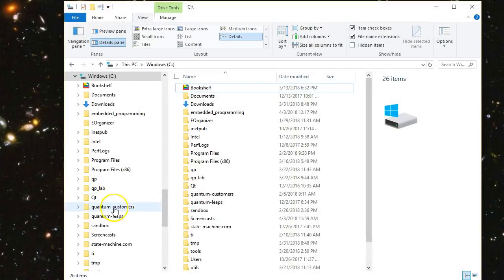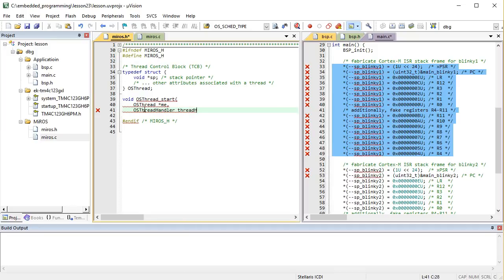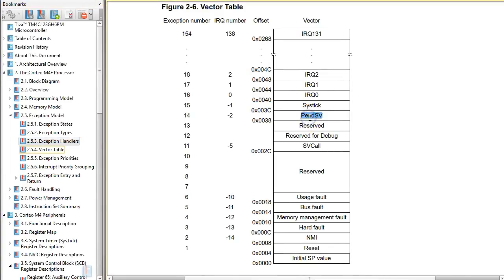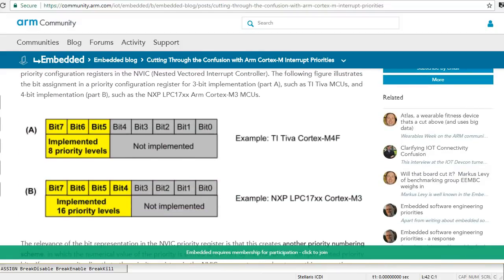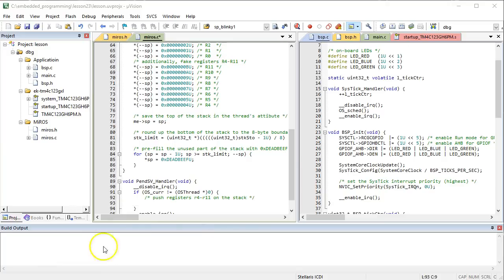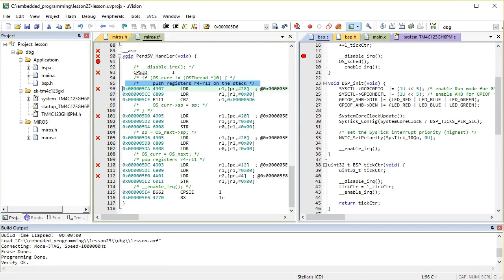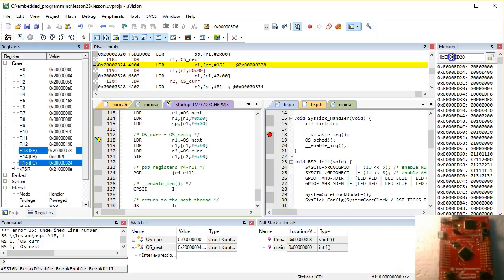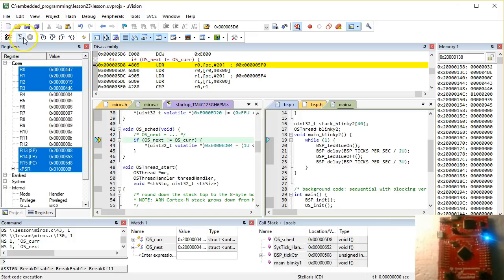#23 RTOS Part-2: Automating the context switch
In this second lesson on RTOS, you will see how to automate the context switch process. Specifically, in this lesson, you will start building your own minimal RTOS that will implement the manual context switch procedure that you worked out in the previous lesson-22.

ARM Community blog post: "Cutting Through the Confusion with ARM Cortex-M Interrupt Priorities":